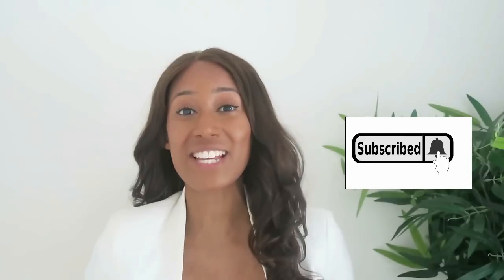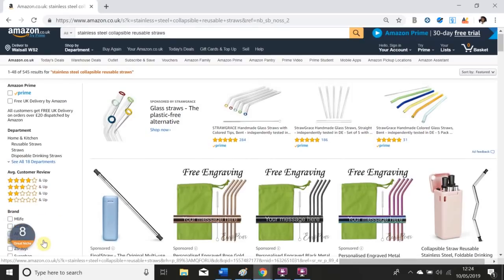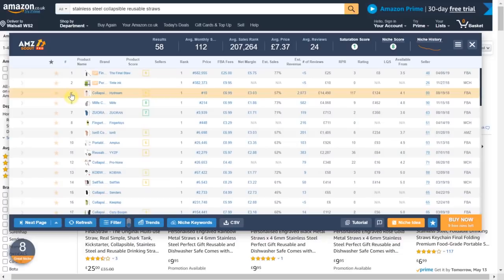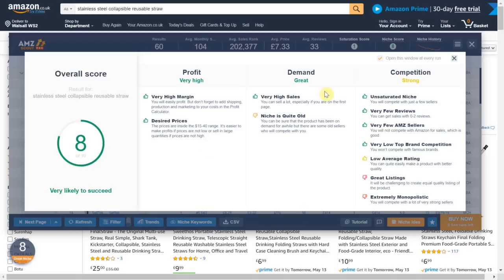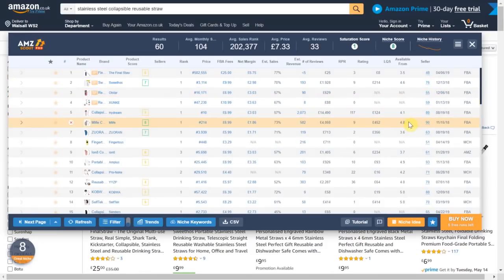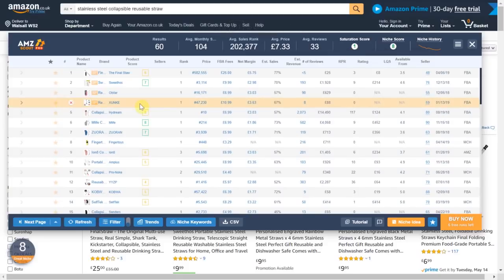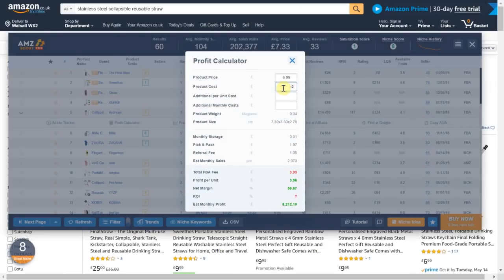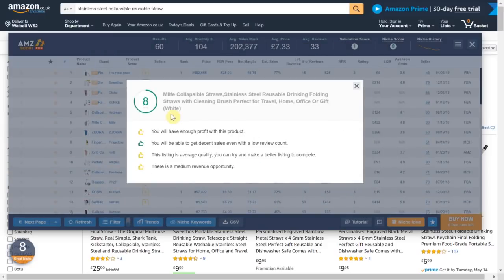Finding a profitable Amazon FBA Private Label product in MINUTES using AMZScout (Beginner friendly)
✅ Finding a £144,000 Amazon FBA Private Label product in MINUTES using AMZScout (Beginner friendly)

After trial AMZScout Extension PRO isn199 USD, Lifetime with link above

*** Use the following codes for £££ off Online Arbitrage Deals: dc79 (Silver Service), dc139 (Gold Service), dc199 (Platinum
Service)***

✅ BuyBotPro* (analyses deals for you)

About this video: amazon product research for beginners,
amazon fba, product research using amzscout, amzscout pro
amazon fba product research, amzscout, product research for beginners, amzscout, helium 10 vs amzscout, helium 10 vs jungle scout, private label fba, private label amazon, the amazon dream
emma louise Hamilton, amazon fba uk, is amazon fba dead
amazon fba 2019, is amazon fba saturated, niche amazon fba